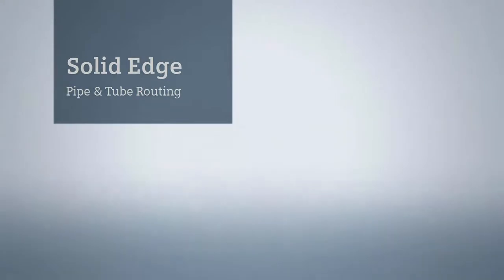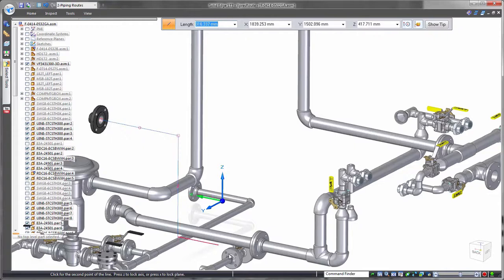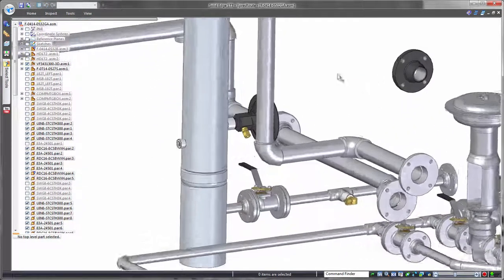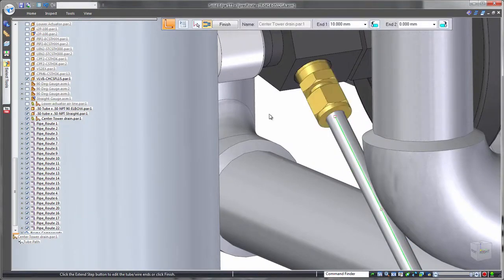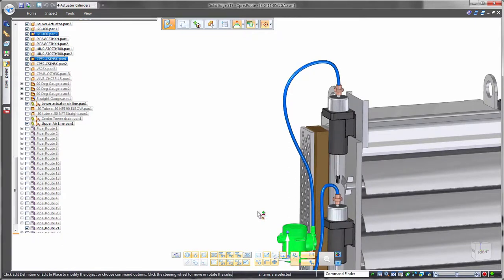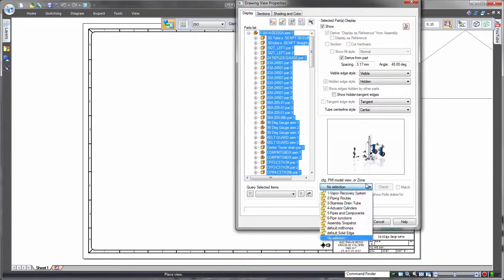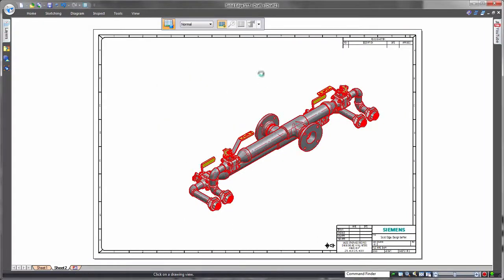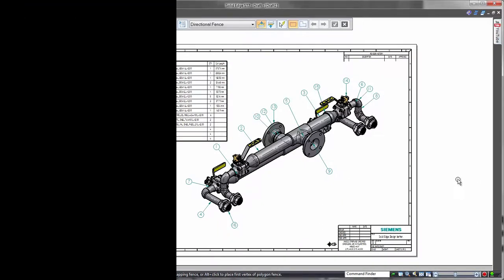【Solid Edge 管道設計】Solid Edge Pipe and Tube Routing - 凱德科技